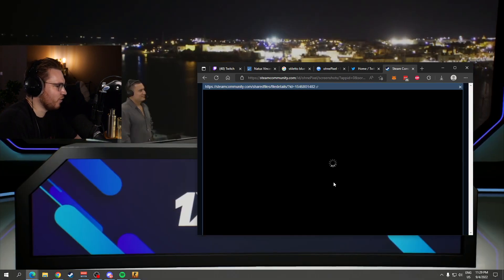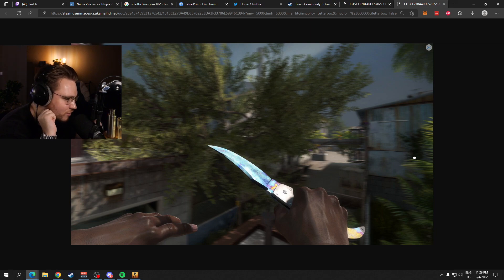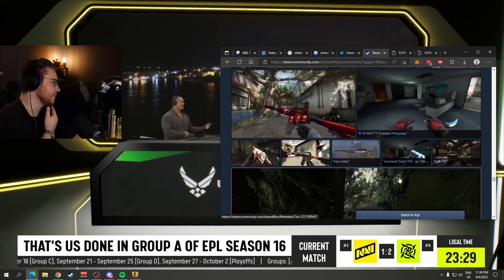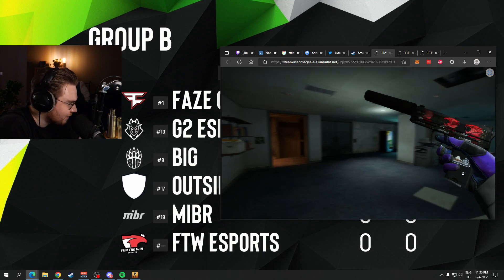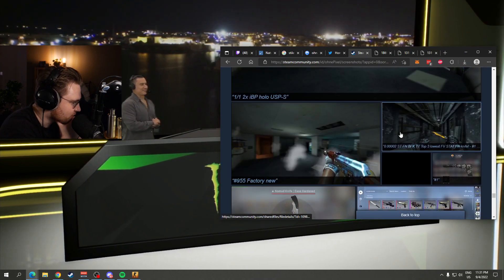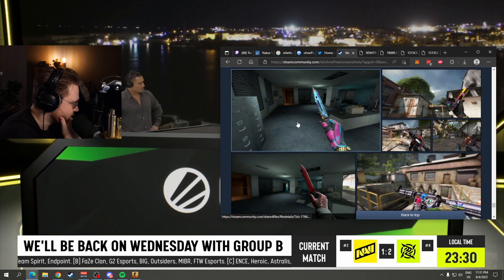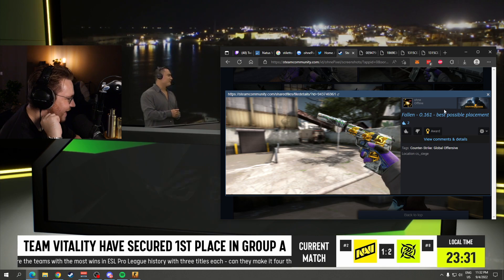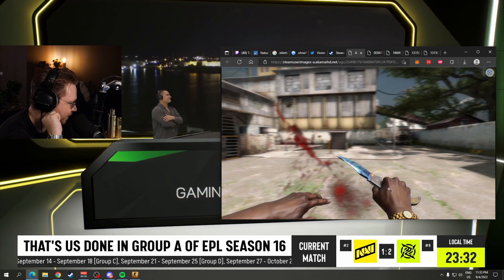ohnePixel checks his old csgo screenshots